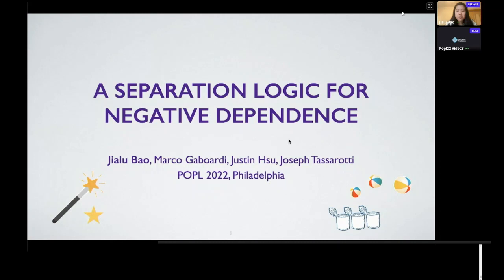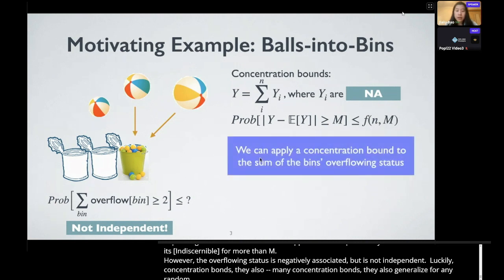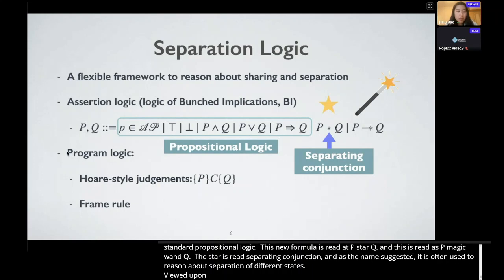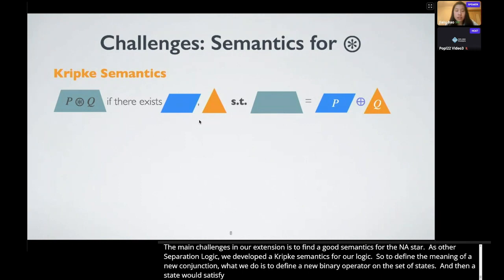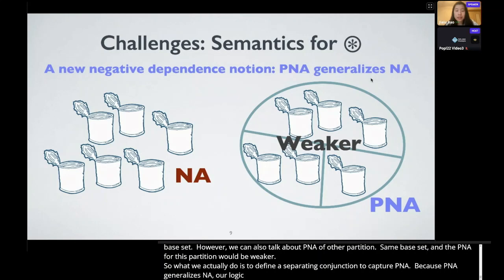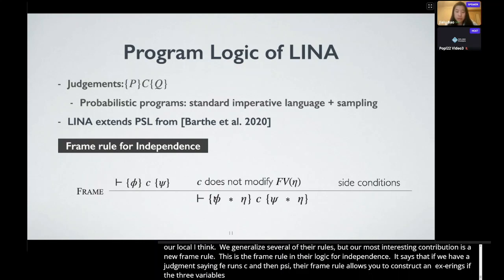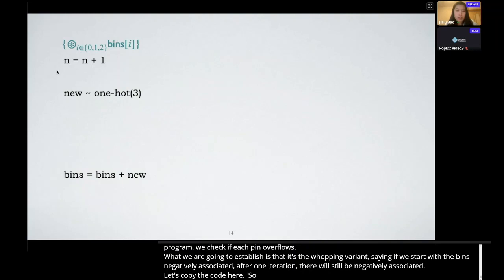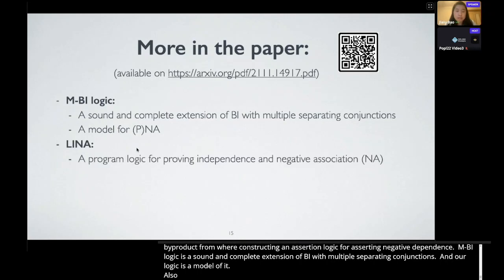[POPL'22] A Separation Logic for Negative Dependence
A Separation Logic for Negative Dependence
Jialu Bao, Marco Gaboardi, Justin Hsu, and Joseph Tassarotti
(Cornell University, USA; Boston University, USA; Cornell University, USA; Boston College, USA)

Abstract: Formal reasoning about hashing-based probabilistic data structures often requires reasoning about random variables where when one variable gets larger (such as the number of elements hashed into one bucket), the others tend to be smaller (like the number of elements hashed into the other buckets). This is an example of negative dependence, a generalization of probabilistic independence that has recently found interesting applications in algorithm design and machine learning. Despite the usefulness of negative dependence for the analyses of probabilistic data structures, existing verification methods cannot establish this property for randomized programs. To fill this gap, we design LINA, a probabilistic separation logic for reasoning about negative dependence. Following recent works on probabilistic separation logic using separating conjunction to reason about the probabilistic independence of random variables, we use separating conjunction to reason about negative dependence. Our assertion logic features two separating conjunctions, one for independence and one for negative dependence. We generalize the logic of bunched implications (BI) to support multiple separating conjunctions, and provide a sound and complete proof system. Notably, the semantics for separating conjunction relies on a non-deterministic, rather than partial, operation for combining resources. By drawing on closure properties for negative dependence, our program logic supports a Frame-like rule for negative dependence and monotone operations. We demonstrate how LINA can verify probabilistic properties of hash-based data structures and balls-into-bins processes.

Submitted to the conference by Jialu Bao on 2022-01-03